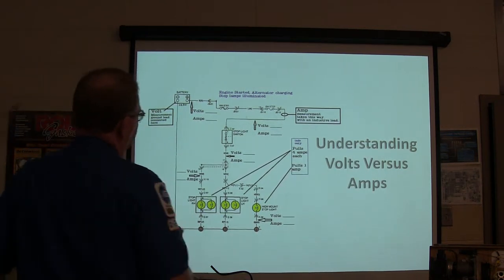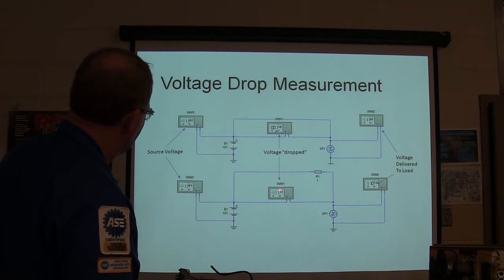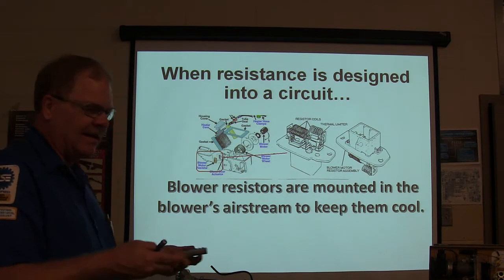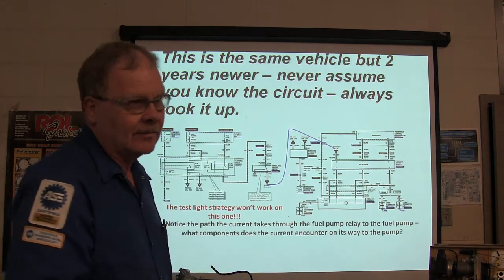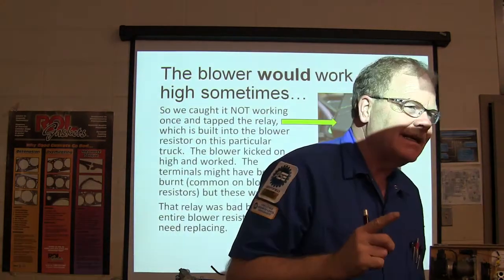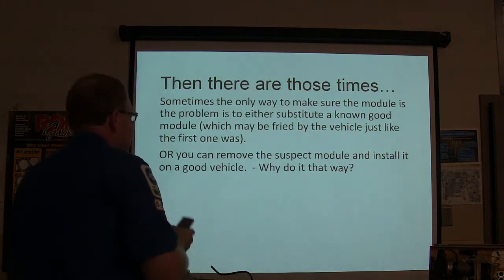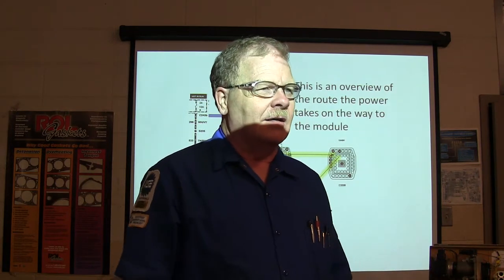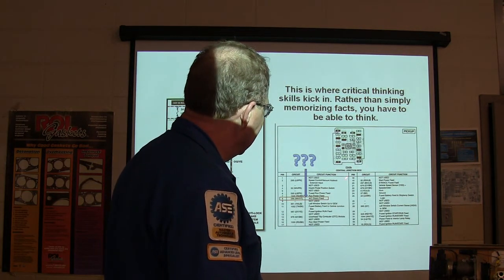War Stories Troubleshooting Electrical